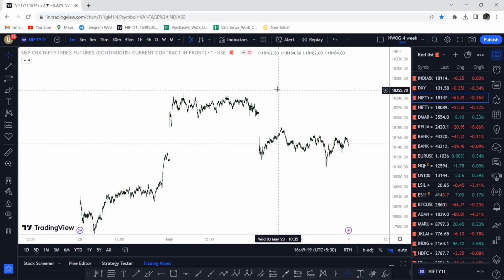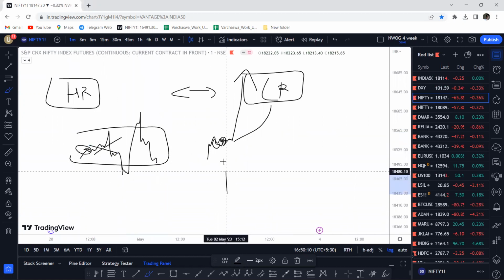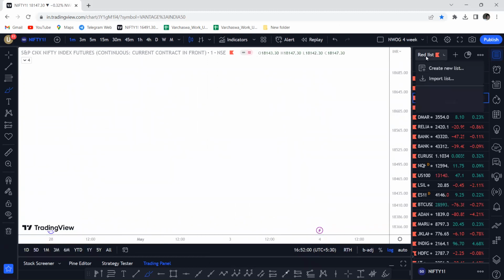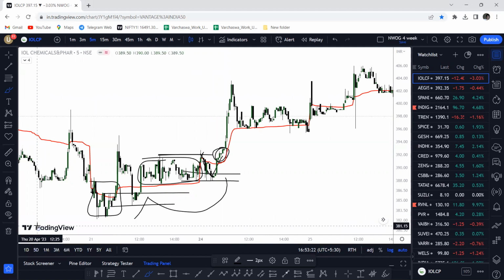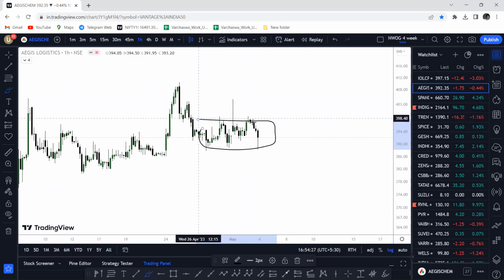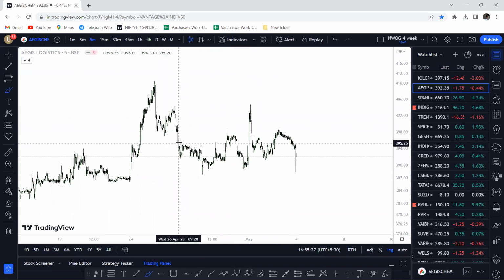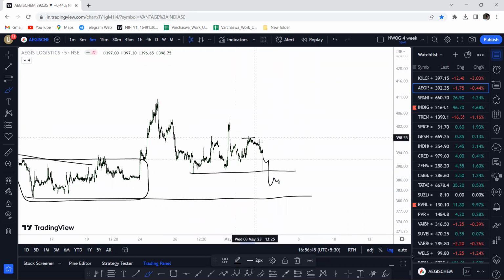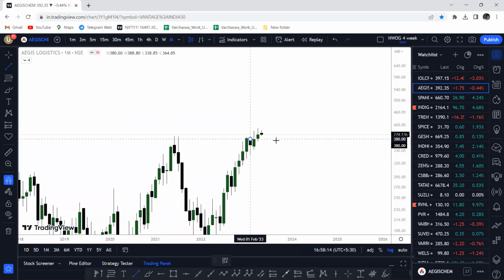VOLATILITY CONTRACTION PATTERN | IDENTIFY HIGH PROBBAILITY POI | PART 3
FOR ADVANCE PRICE ACTION AND INSTITUIONAL TRADING JOIN OUR FREE TELEGRAM